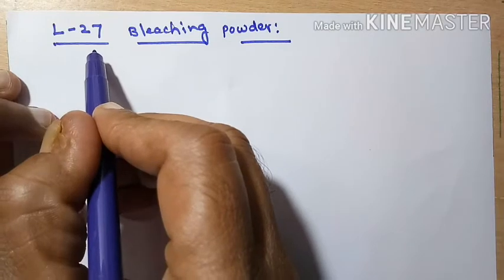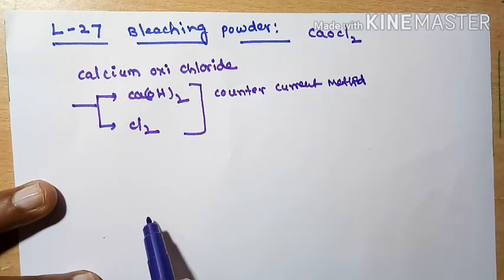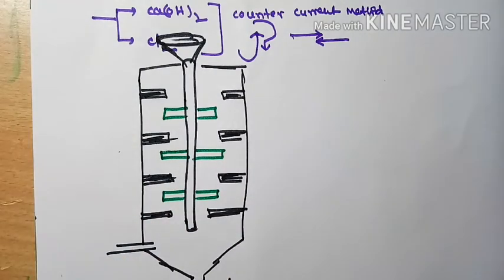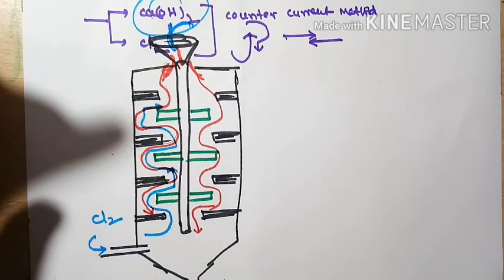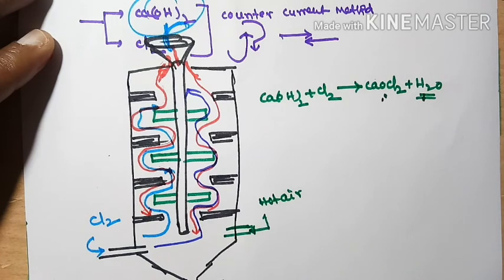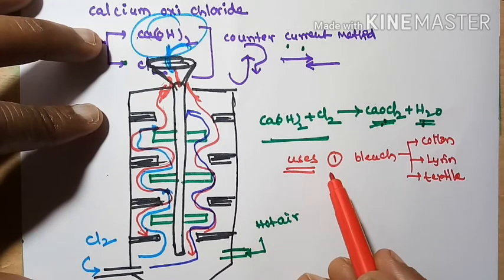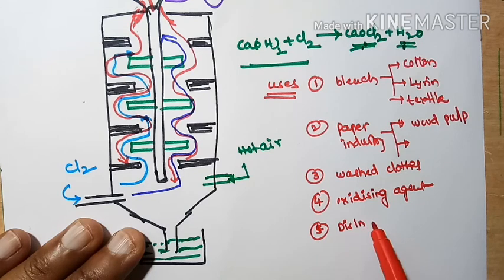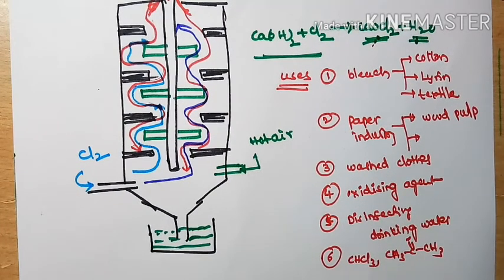Acids and bases class 10th lecture number 27 bleaching powder